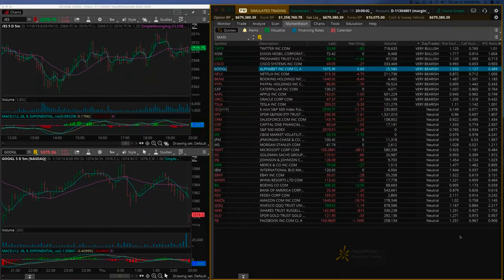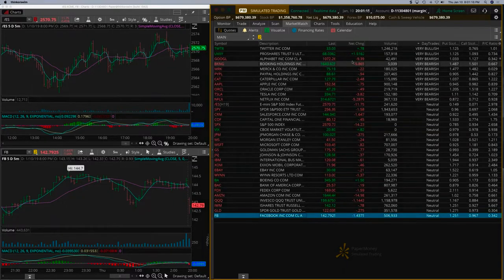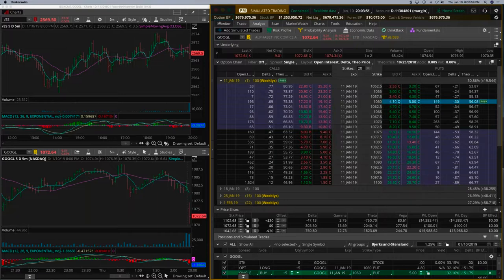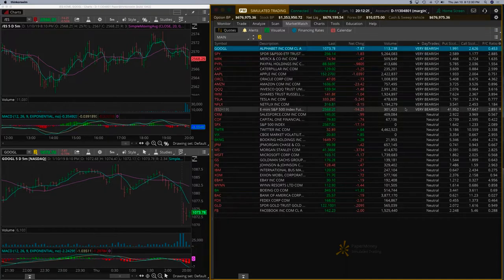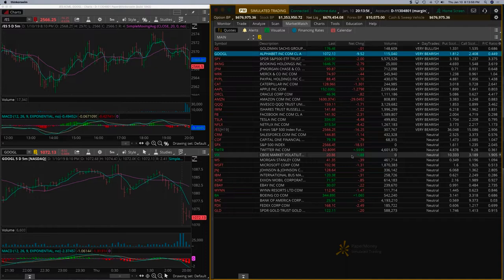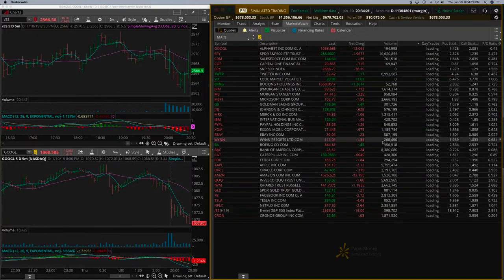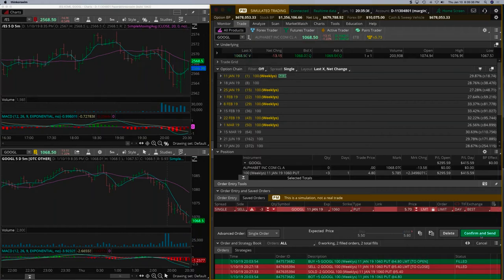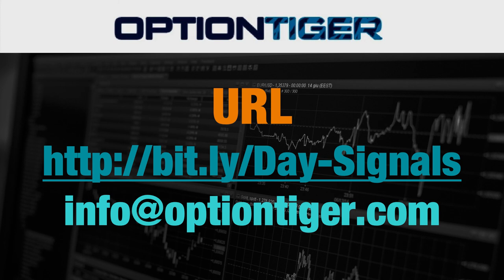Thu Jan10 Proprietary Day Trading Signals